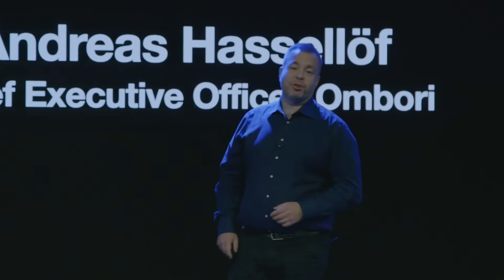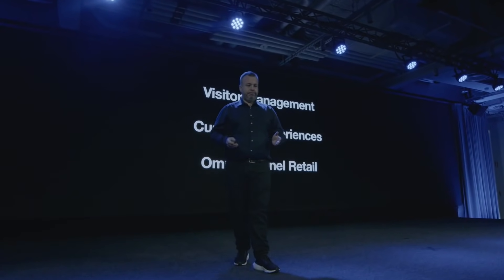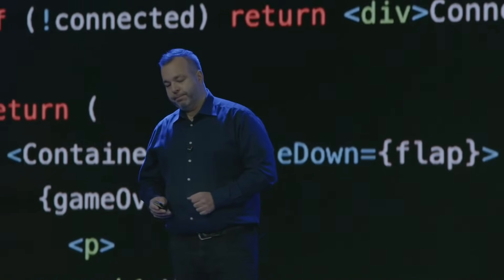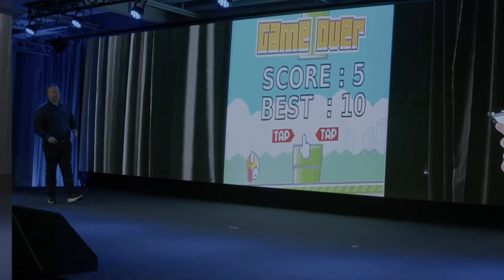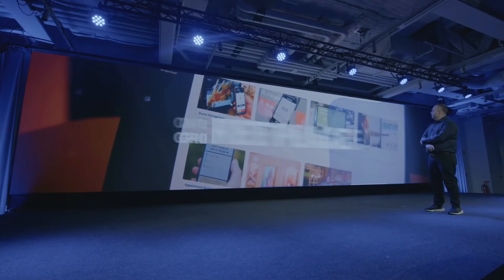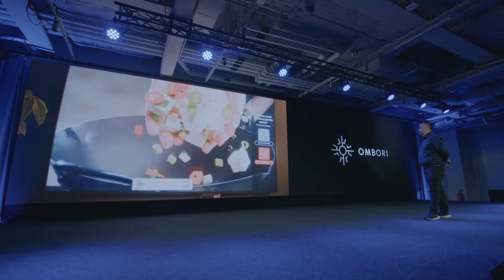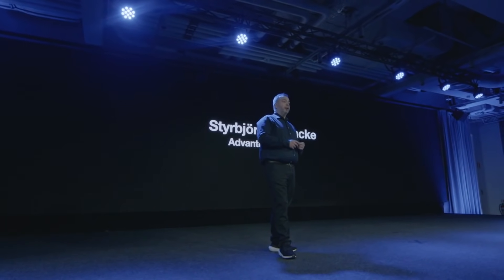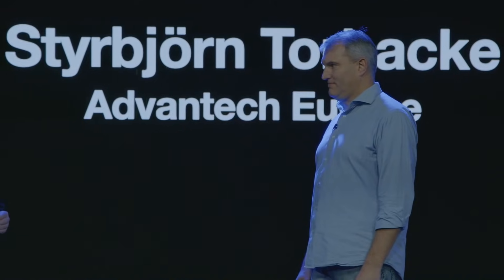Ombori Special Event - October 2021: Hardware for omnichannel retailing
To deliver omnichannel retailing, visitor management and customer experiences, we have to connect more and more devices. This has often become a bottleneck for scale and to deliver customer value at scale.
To address these challenges we are now joining forces with Advantech to make things event easier to pilot, rapid to scale and reliable to manage.
Join us on October 14 to learn more and for a surprise announcement on stage!

0:00 - Intro
0:55 - Welcome
1:54 - Ombori Grid Developer tools
3:25 - Marketplace of ready-to-use solutions
5:00 - Ombori x Advantech announcement
8:00 - Ombori GridOS
8:50 - Advantech touch with GridOS
10:40 - Device setup demonstration
12:10 - Supported devices